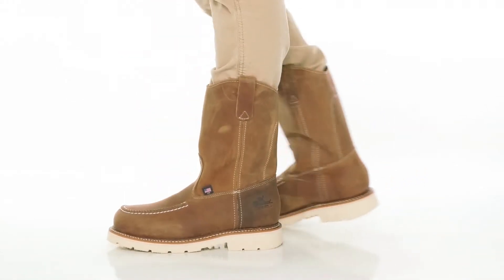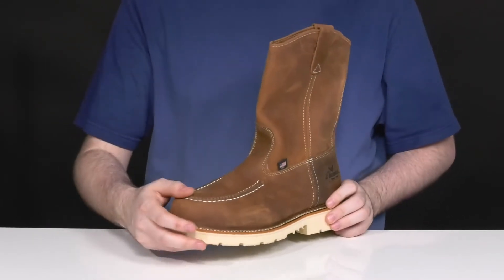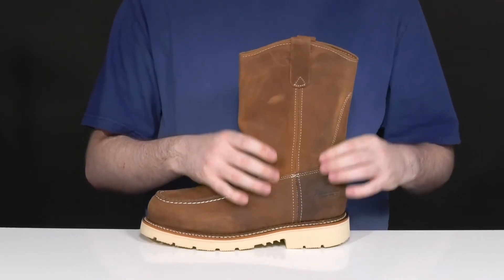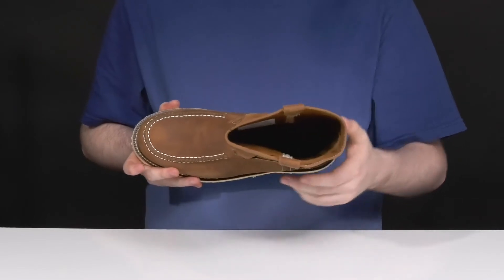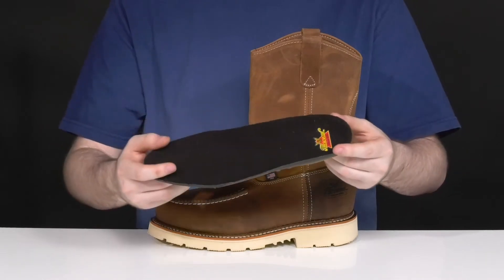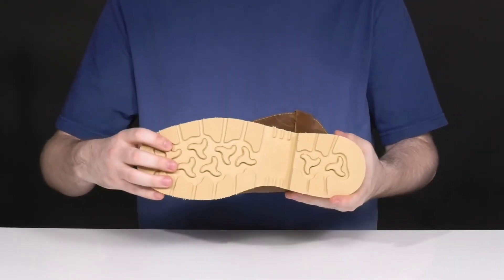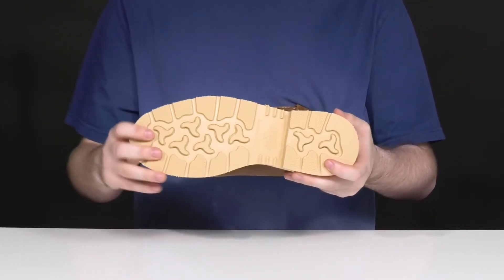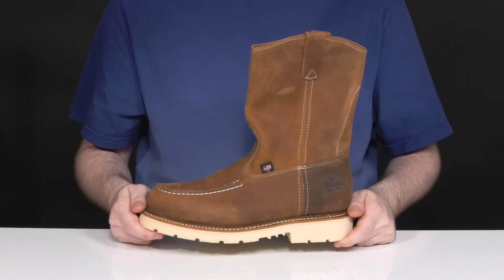Thorogood American Heritage 11" Moc Toe Wellington Safety SKU: 9829153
Look stylish in the Thorogood&reg; American Heritage 11" Moc Toe Wellington Safety boots that also efficiently keep your feet safe.
Style number: 804-3311 (Crazy Horse)
Steel safety toe protection meets ASTM F2413-18  SEC. 5.1 impact and compression, EH (Electrical Hazard) standard.
MAXWear 90&trade; slip resistant rubber outsole meets ASTM F3445-21 standard.
COMFORT WEAVE lining.
Removable Ultimate Shock Absorption&trade; footbed on Poron&reg; comfort cushion insole.
Slip-on closure.
Calf-length construction.
High composite shank.
Goodyear welt construction.
Dual-colored design.
Made in the USA.